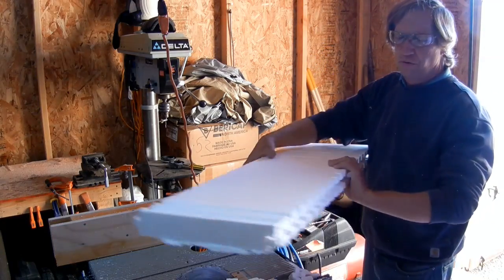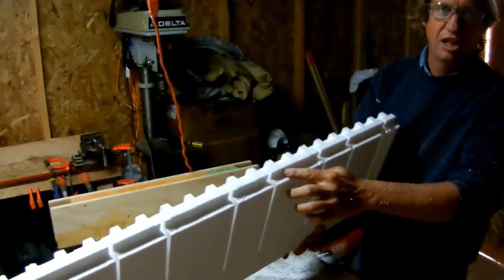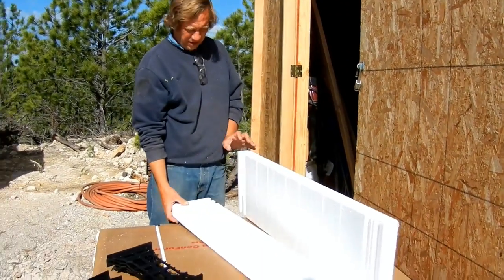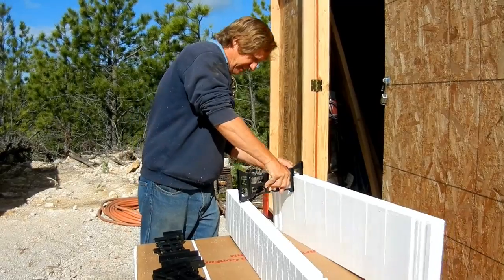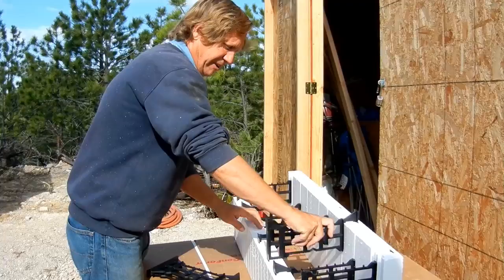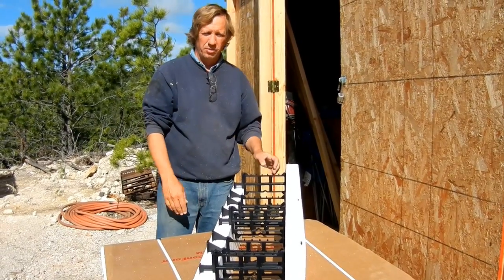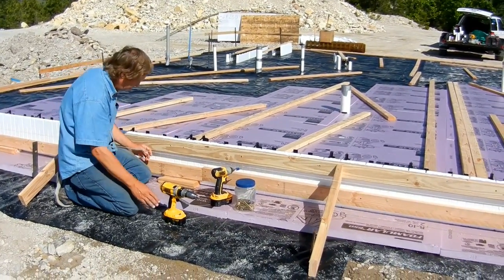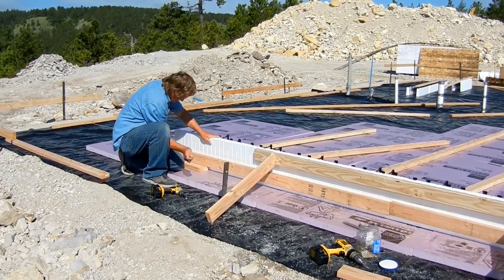Insulated Slab using Insulated Concrete Forms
Insulated Foundation using ICF's low cost way to form a slab with zero thermal bridging. Uses less form material than insulating after the pour and has many characteristics common with frost protected shallow insulated slab.